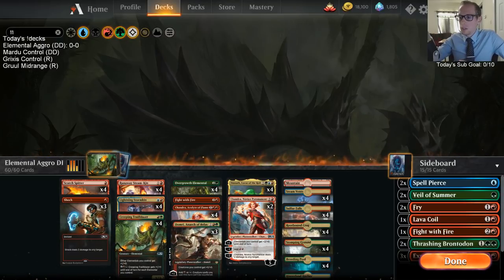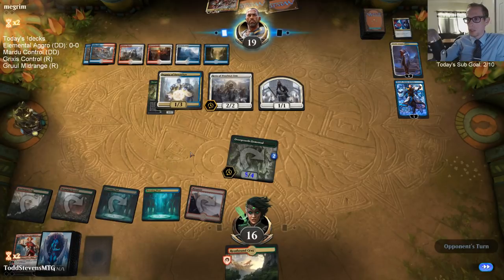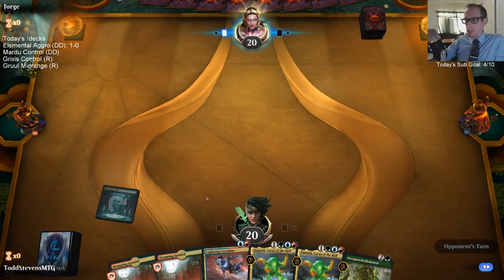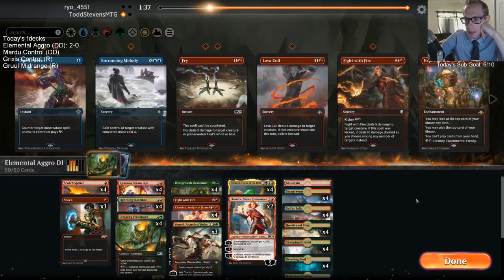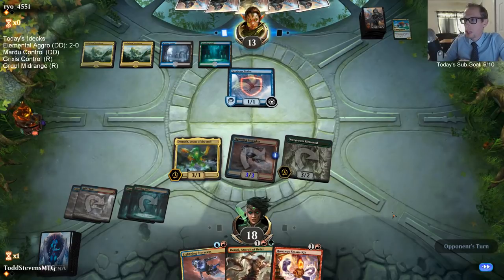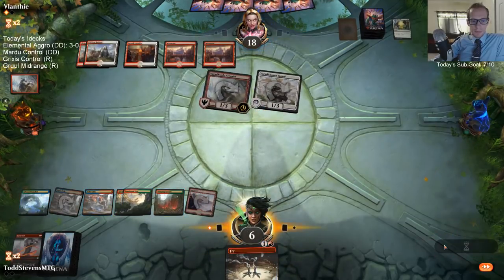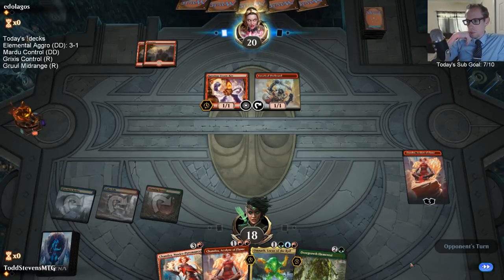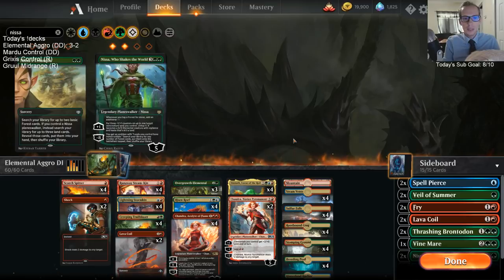Elemental Aggro: The Steam-Kin Stormkin Special